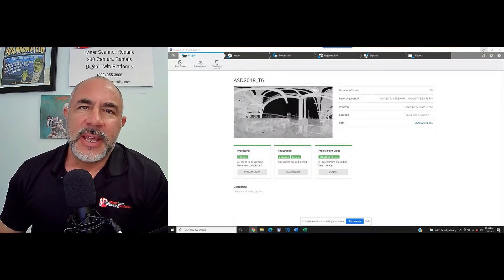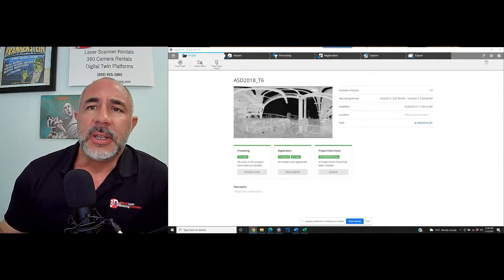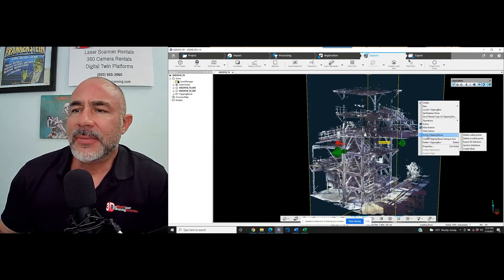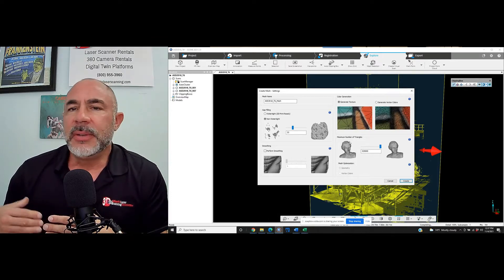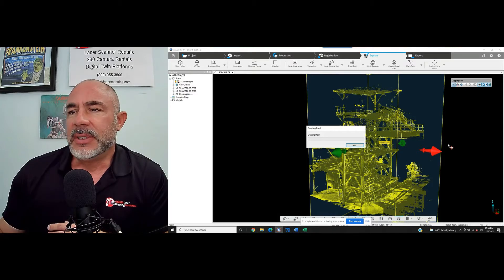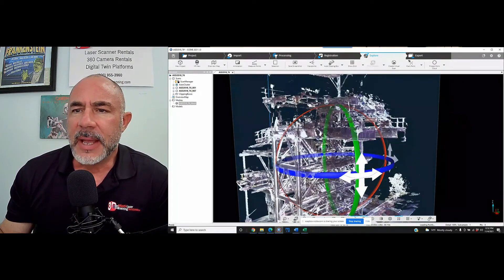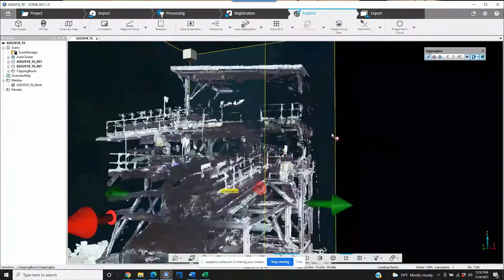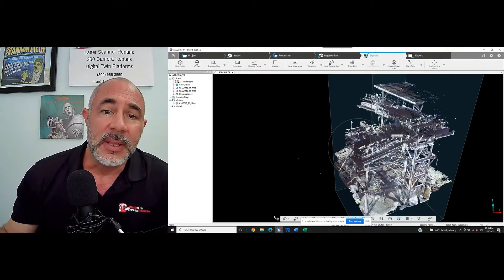Atlantic Laser Scanning Tutorial Using FARO SCENE Clipbox Mesh Tool and its Effectiveness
This Atlantic Laser Scanning Services shows how data collected from a FARO 3D laser scanner and imported into FARO SCENE can be used by the Clipbox Mesh tool. The Mesh Tool is put to the test.  Is it effective? You be the judge.